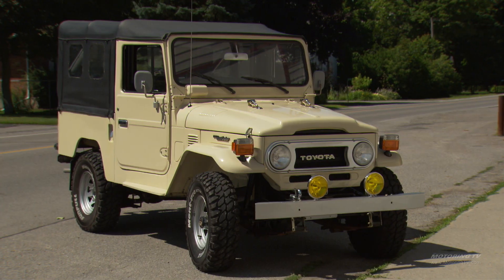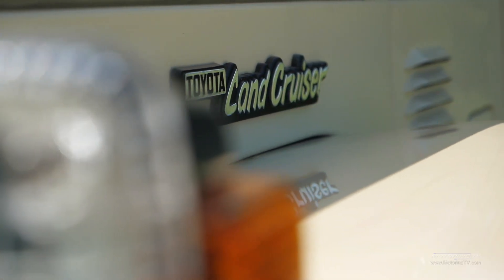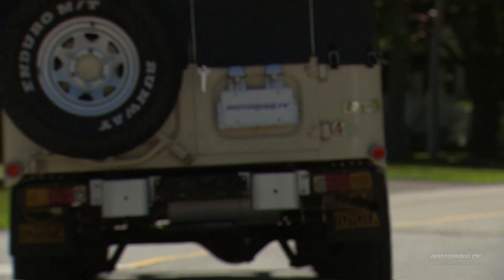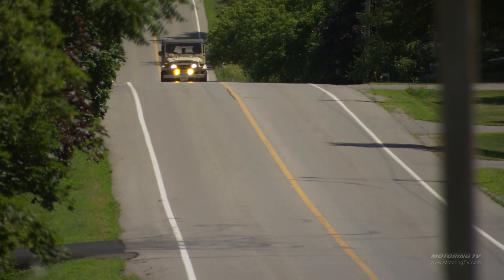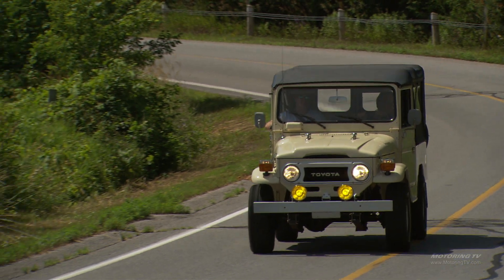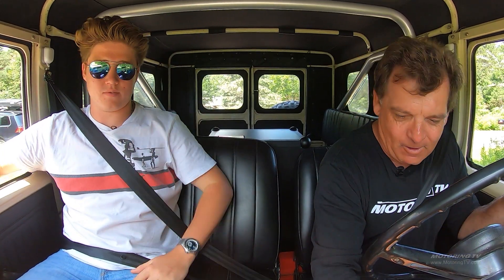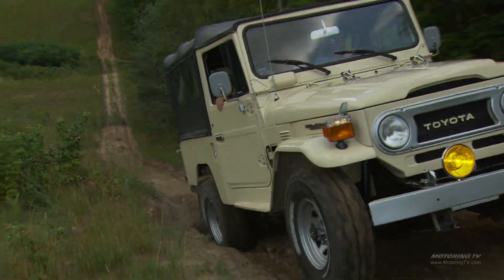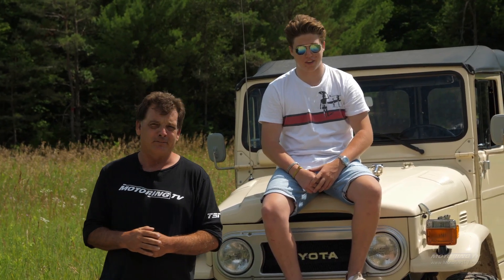1977 Toyota Landcruiser | 2 Minute Test Drive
This week we finally figure out how to get Russ out of the drivers seat! See how here...